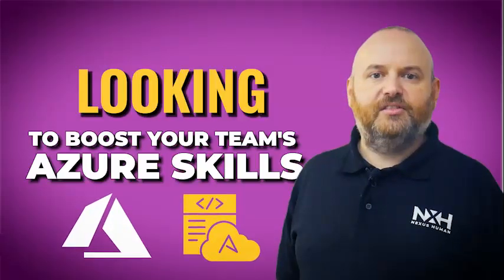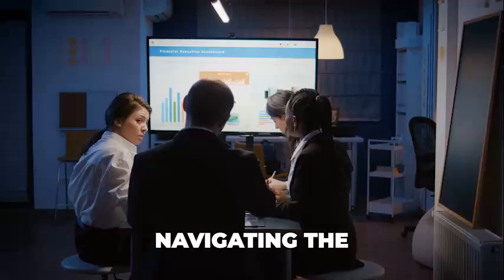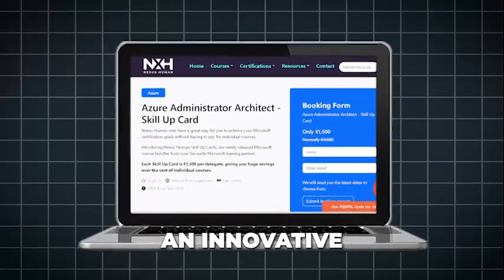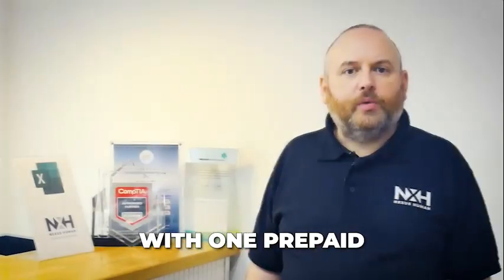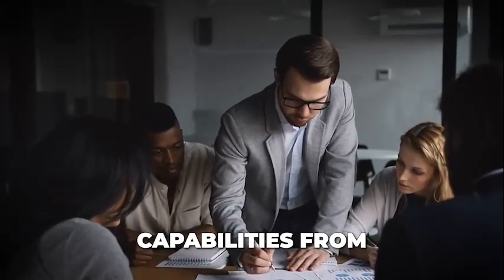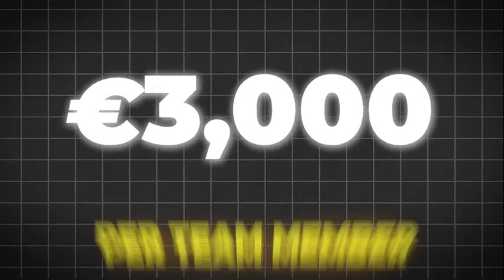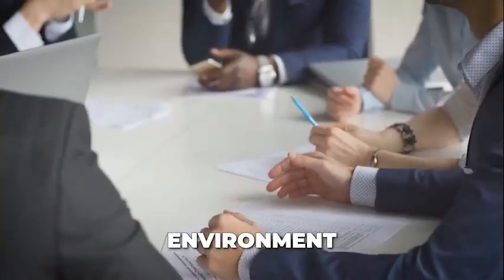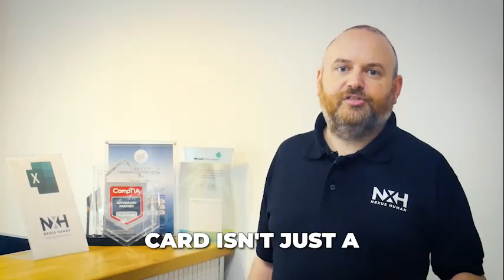Azure Solutions Architect Expert - Skill Up Card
Nexus Human now have a great way for you to achieve your Microsoft certification goals without having to pay for individual courses.

Introducing Nexus Human Skill Up Cards, our newly released Microsoft course bundles from your favourite Microsoft training partner.